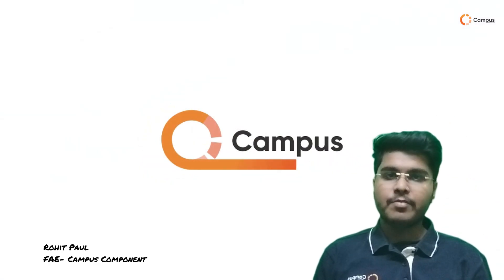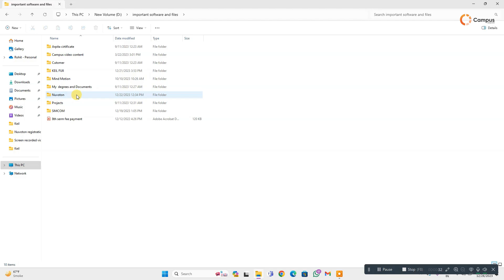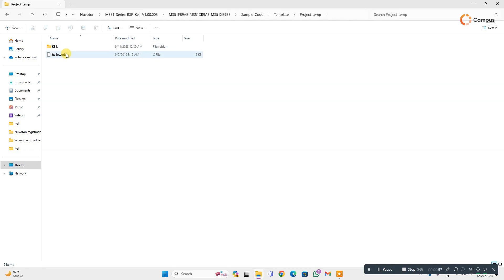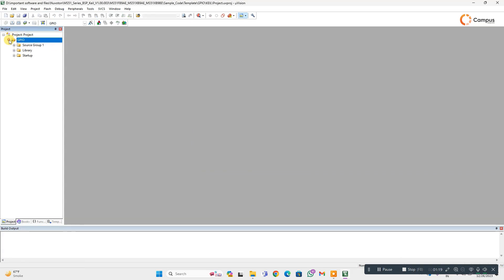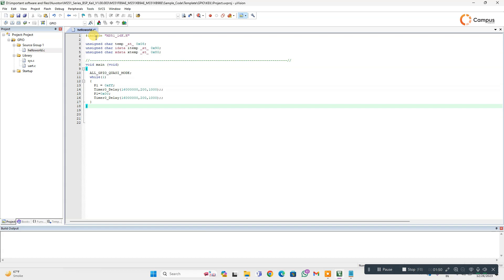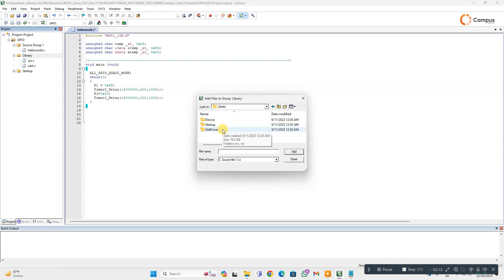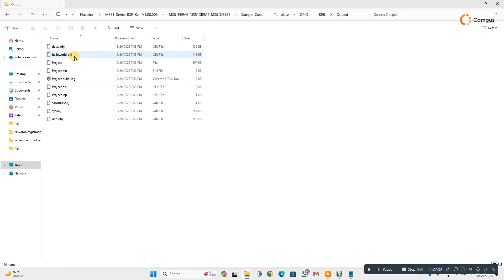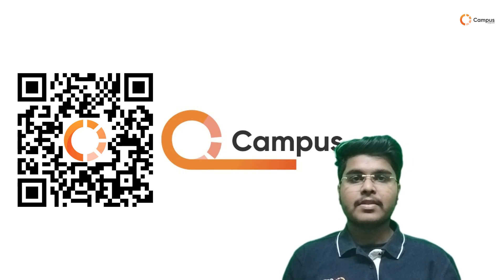Start a new project in Keil | NUVOTON | MCU | Campus Component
In this video we are going to see about the how to start a new project in Keil. A Keil software is an IDE for executing assembly language programs and embedded c programs.

Campus Component